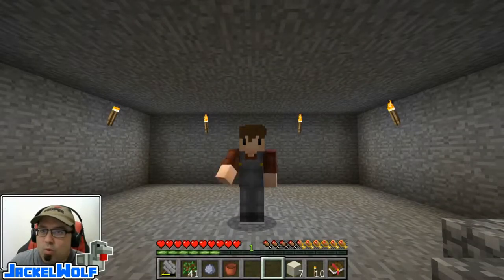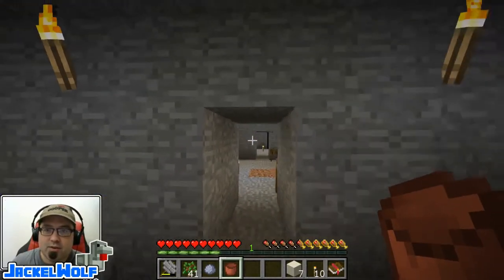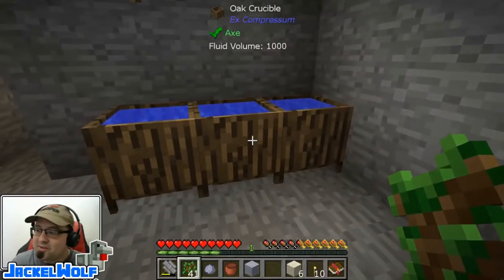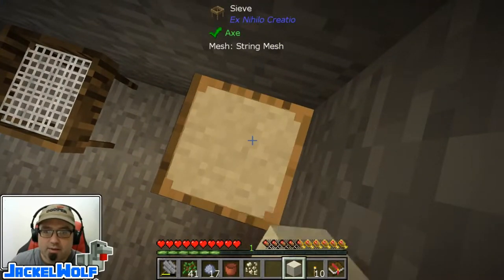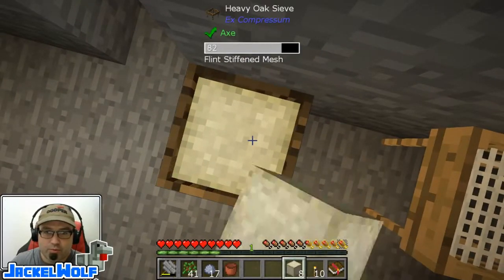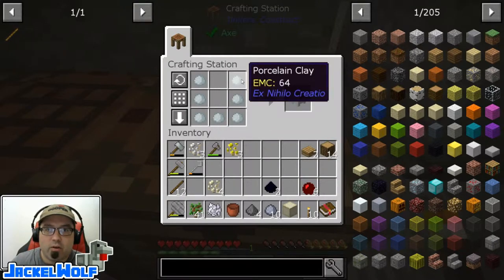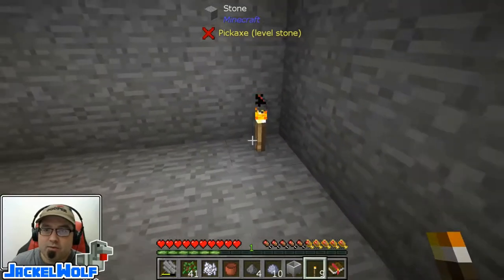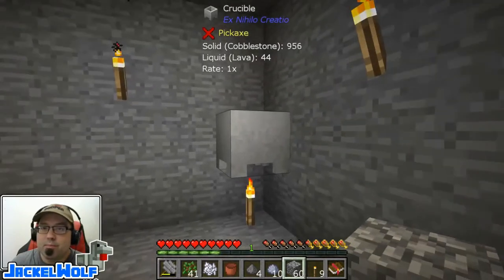[STONEBLOCK 2] 5-MIN - THIDI - EP06 - GETTING HOT IN HERE (QUEST GUIDE)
Stoneblock 2 is more than just 'Stones' & 'Blocks'. JackelWolf brings you a 5-min quick tutorial/tips/tricks guide for various Questbook achievements from the FTB (Feed the Beast) Modpack, Stoneblock2.

In this episode, JackleWolf continues on his quest journey by completing the 'Getting Hot in Here' quest.

JackelWolf also showcases the crafting of all the items involved:

Clay: Minecraft
Compressed Dust: Extra Utilities 2
Porcelain Clay: Ex Nihilo Creatio
Unfired Crucible: Ex Nihilo Creatio
Crucible: Ex Nihilo Creatio
Lava: Minecraft

How to minecraft modded.